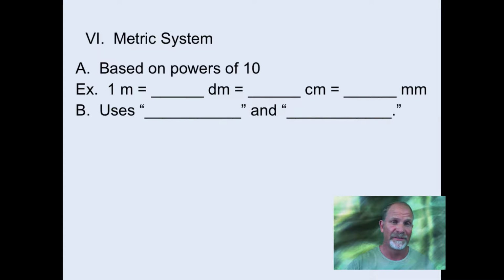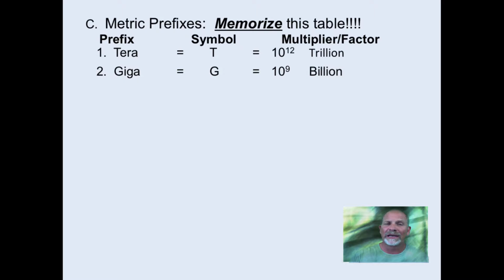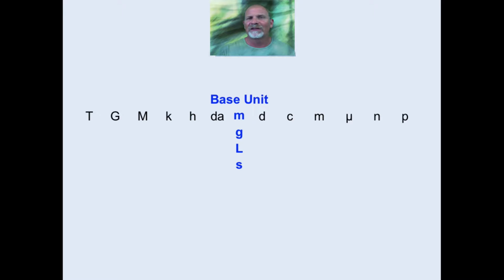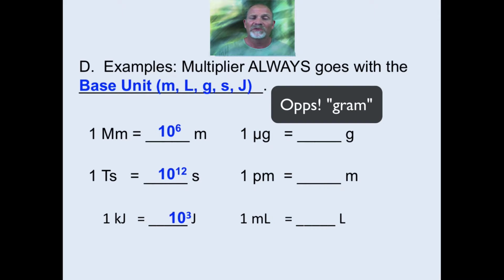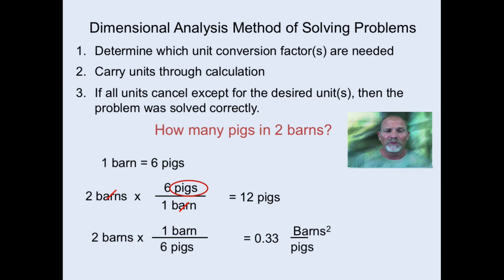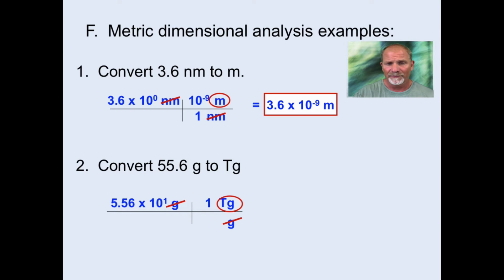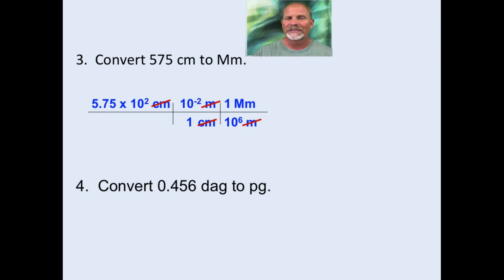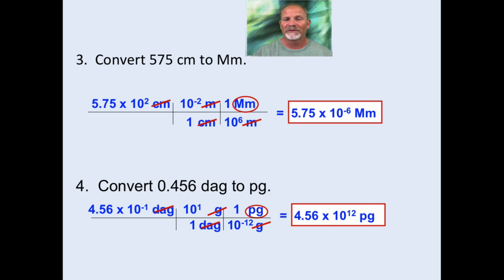Unit 1A Metric System